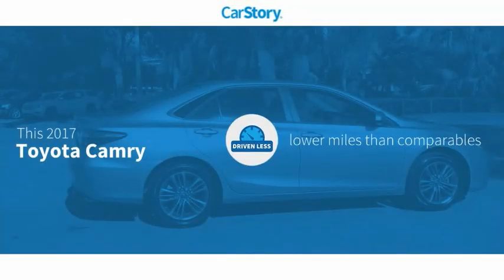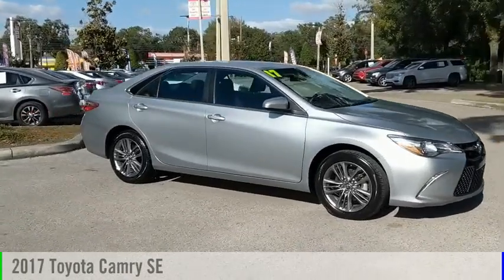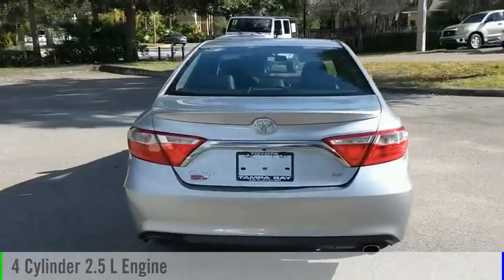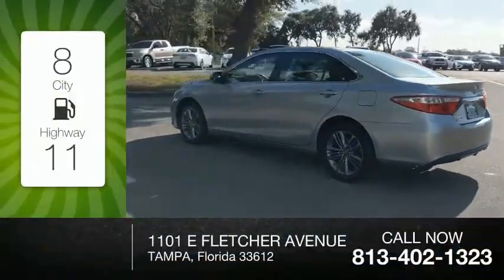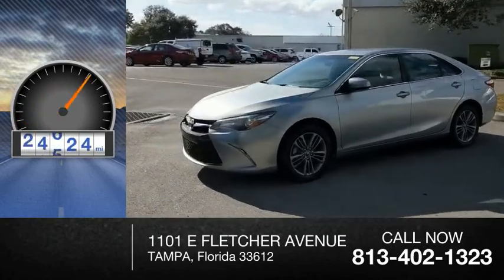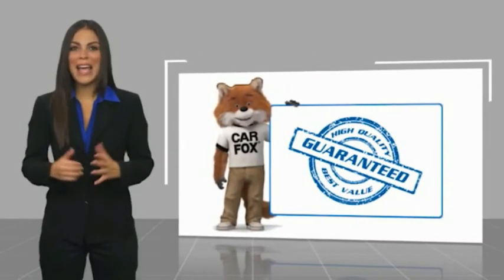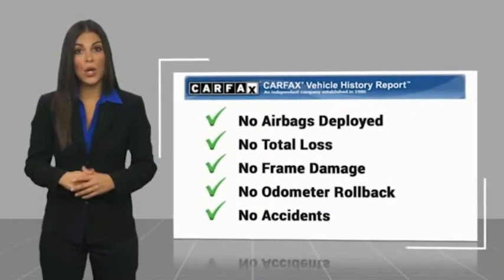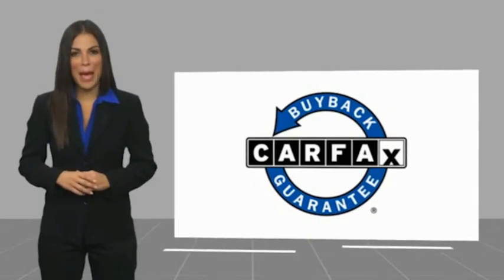2017 Toyota Camry U322745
2017 Toyota Camry SE

Clean CARFAX. Certified. Celestial Silver Metallic 2017 Toyota Camry SE FWD 6-Speed Automatic 2.5L I4 SMPI DOHC Camry SE, Toyota Certified Used Vehicles Certified, 2.5L I4 SMPI DOHC, 6-Speed Automatic, Celestial Silver Metallic, Black w/Fabric Seat Trim, ONE YEAR FREE MAINTENANCE, CLEAN CARFAX, BACK-UP CAMERA, Exterior Parking Camera Rear.Fast, Friendly, Fair & Fun. Odometer is 8932 miles below market average! 24/33 City/Highway MPGToyota Certified Used Vehicles Details:* Transferable Warranty* 160 Point Inspection* Vehicle History* Limited Comprehensive Warranty: 12 Month/12,000 Mile (whichever comes first) from certified purchase date. Roadside Assistance for 1 Year* Roadside Assistance* Warranty Deductible: $50* Powertrain Limited Warranty: 84 Month/100,000 Mile (whichever comes first) from TCUV purchase dateAwards:* 2017 KBB.com 10 Most Comfortable Cars Under $30,000 * 2017 KBB.com 10 Best Sedans Under $25,000 * 2017 KBB.com 10 Most Awarded Brands * 2017 KBB.com Best Resale Value AwardsFinal vehicle sale price is also subject to safety inspection costs, certification costs and repair order costs. Call your Internet Managers today for details. All offers are mutually exclusive. All vehicles subject to prior sale. See dealer for complete details.